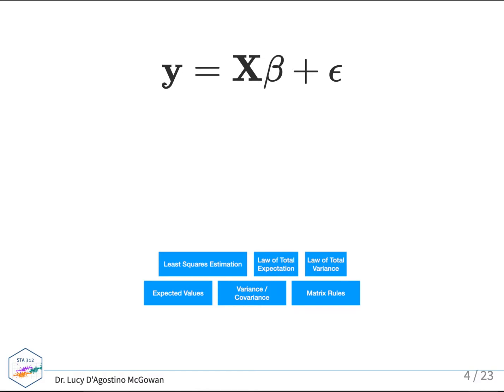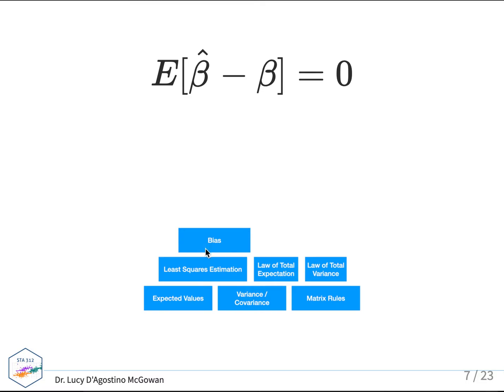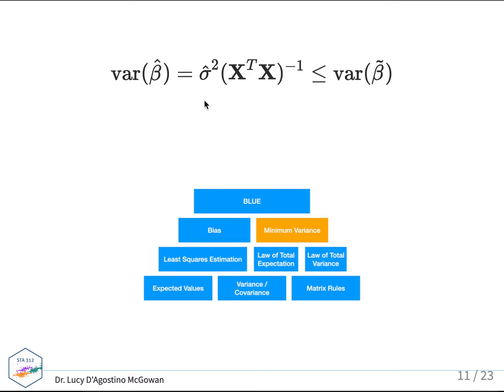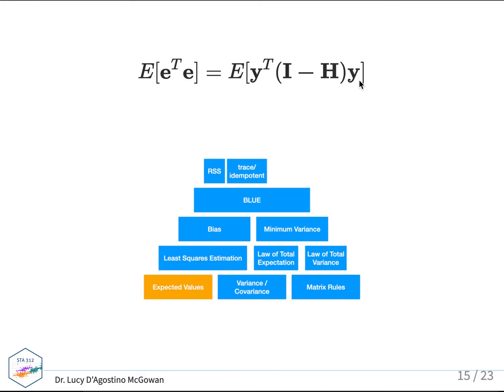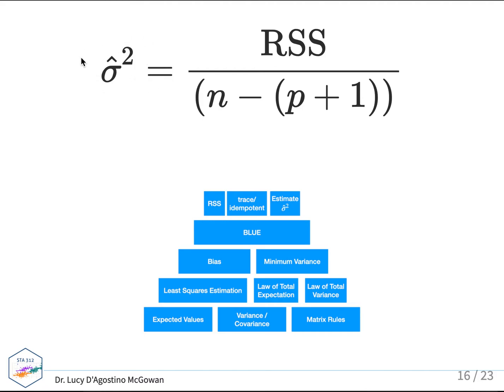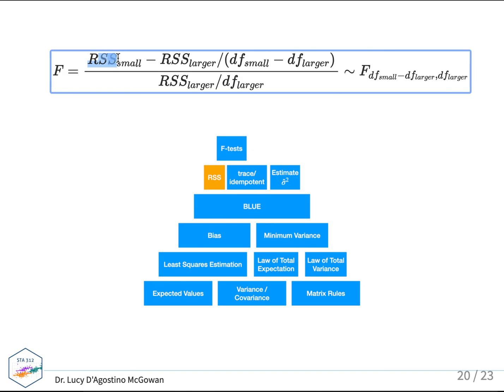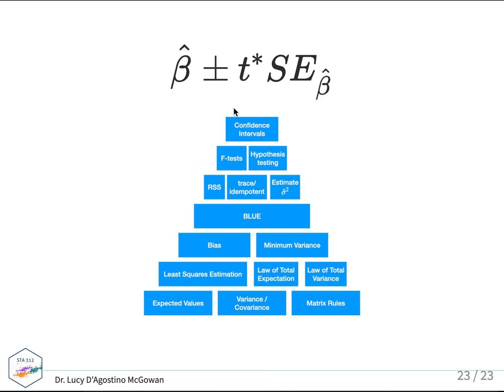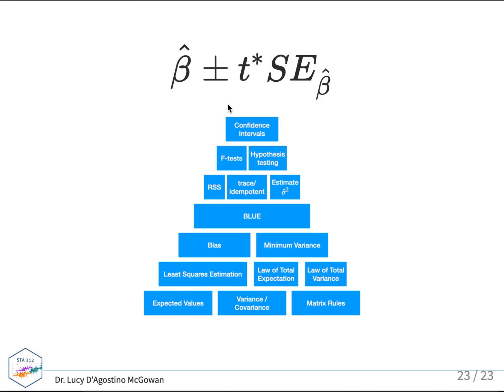Putting It All Together